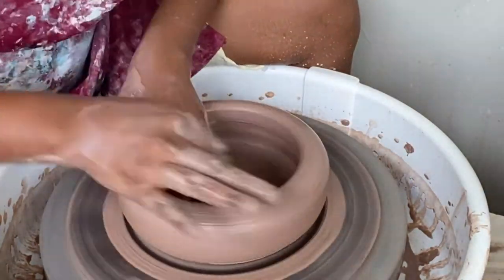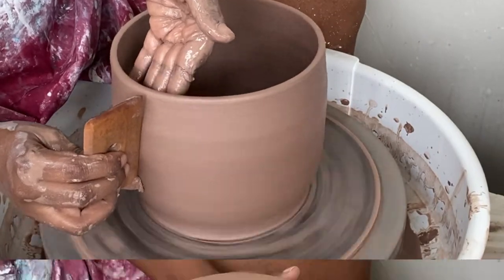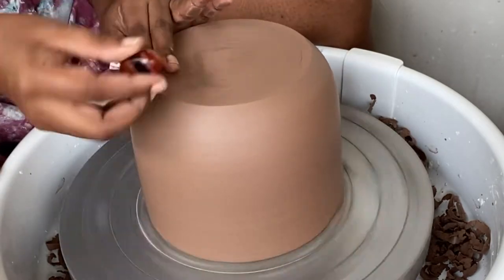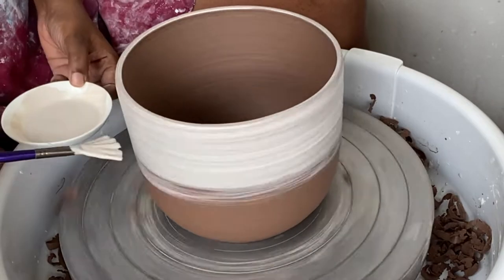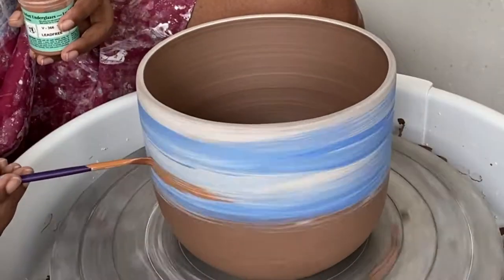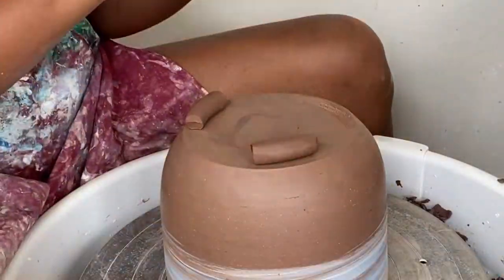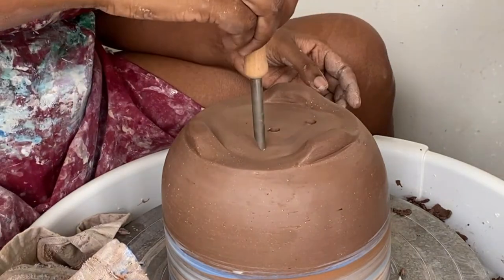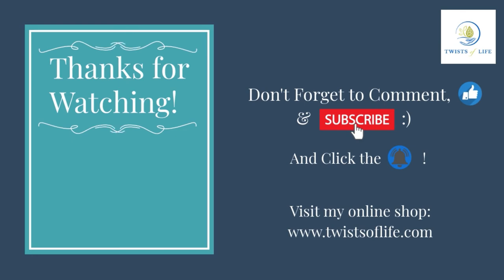#23 - Making & Decorating a Large Ceramic Planter | Handmade Ceramics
Hi All,

In this video, I show you how I throw a planter on the pottery wheel, trim the piece, decorate it and add feet & drainage holes at the bottom.

You will be able to view the finished piece on my Instagram / Facebook pages (see details further below). If you are interested, please follow my pages so that you are notified once the piece is available for viewing.

*  Leave a comment (I love to read your feedback, thoughts & opinions)
* Purchase my handmade work if you like them

My handmade products are for sale! Otherwise, head over to my online shop and check everything out there.

Much Love!